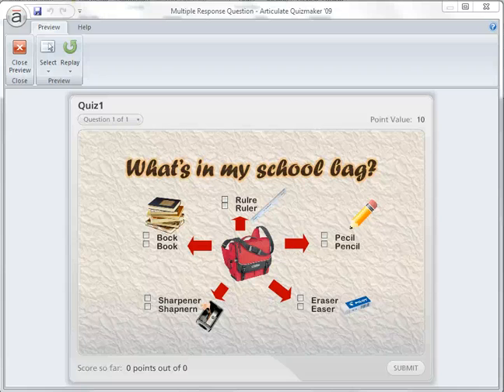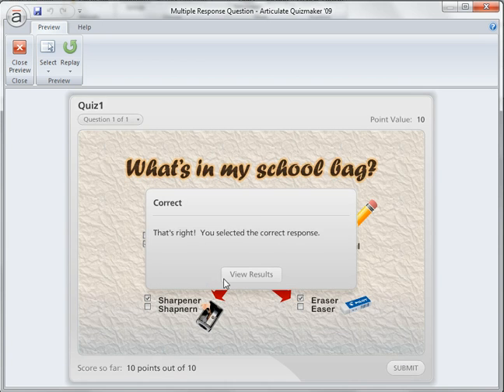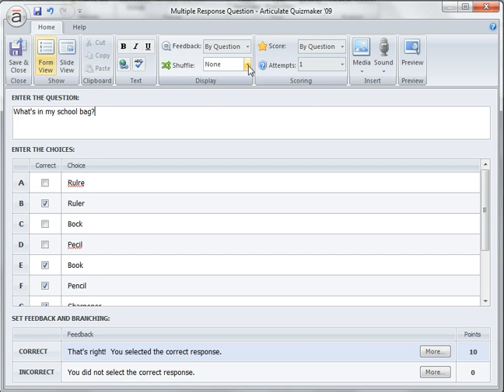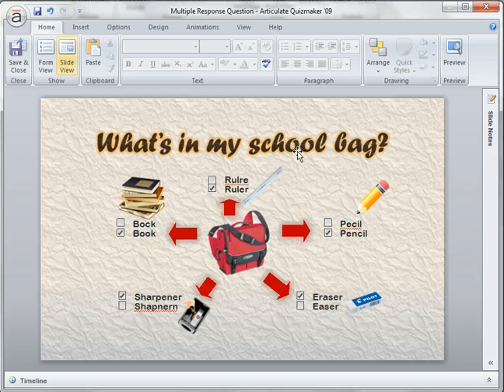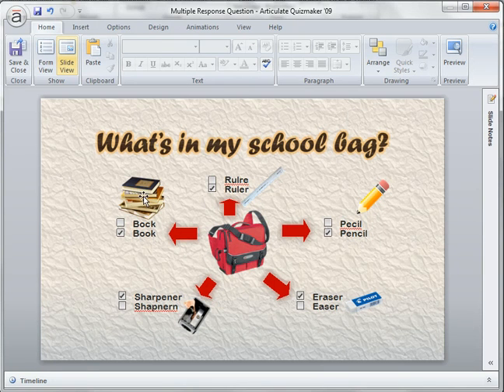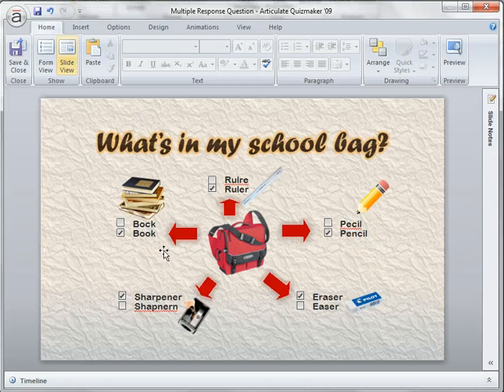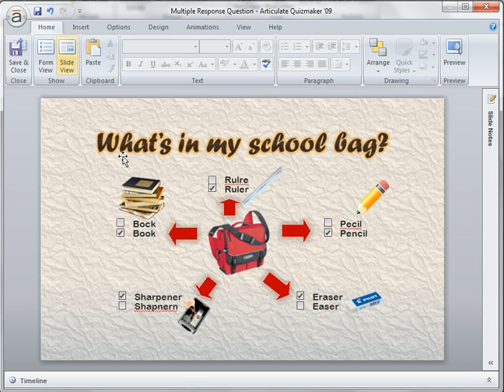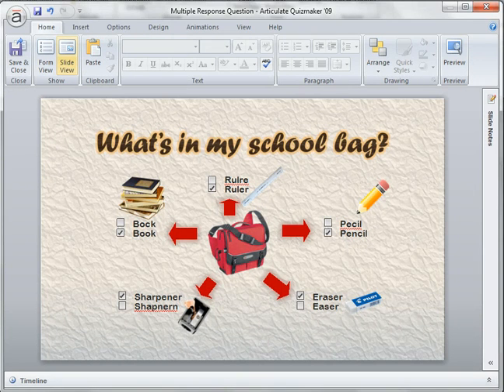Multiple response quiz in Articulate Quizmaker '09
One example of using multiple response (graded question) in Articulate Quizmaker '09.